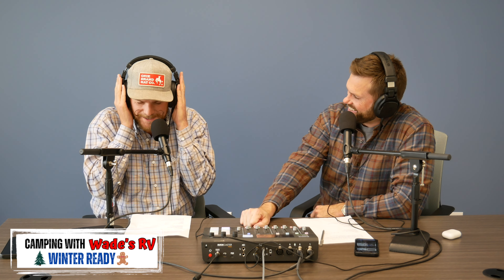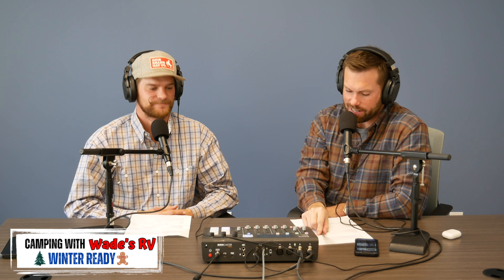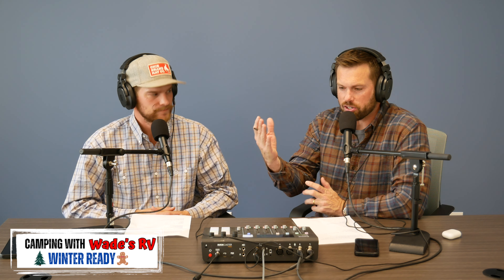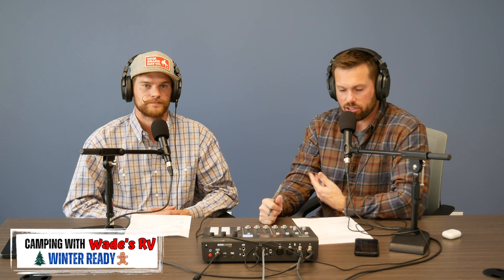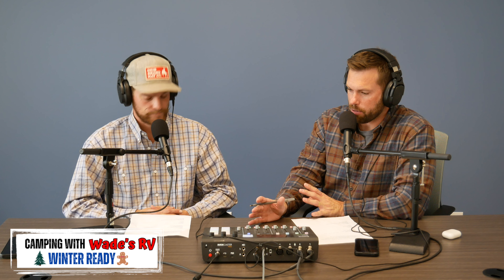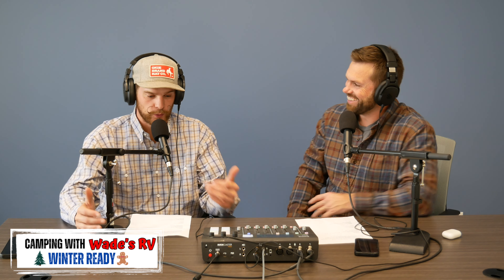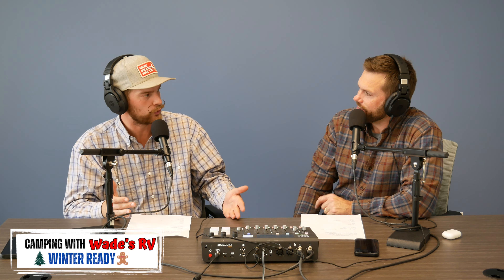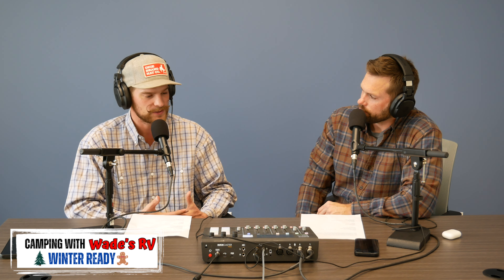Winter Ready || Camping with Wade's RV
Tune in every Friday for Camping with Wade's RV at 10AM!
On this episode of Camping with Wade's RV Little Wade & Willy D talk about getting your RV & RV accessories ready for the winter temperatures.

Wades RV has locations across Oklahoma and now Joplin, Missouri